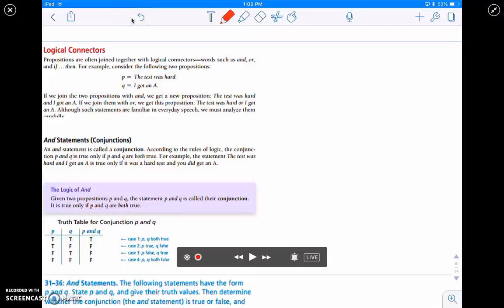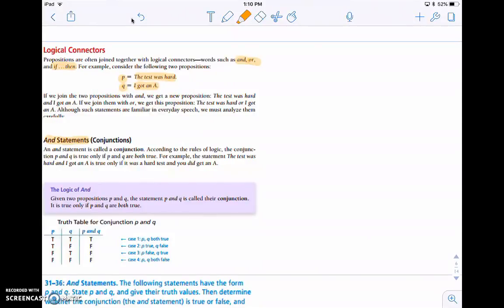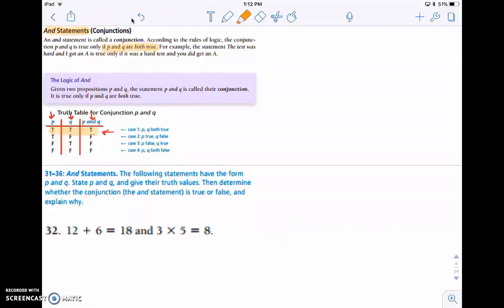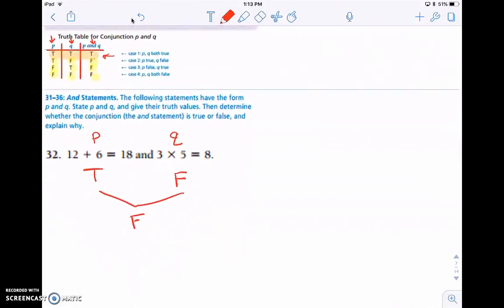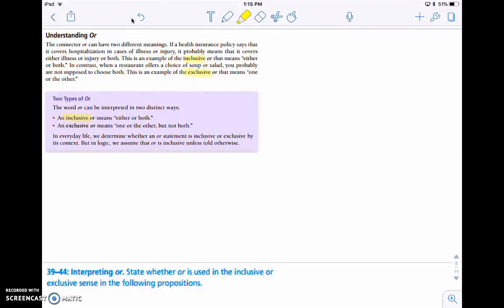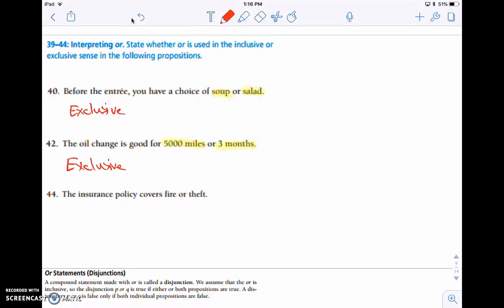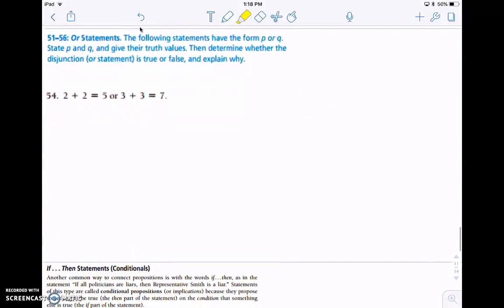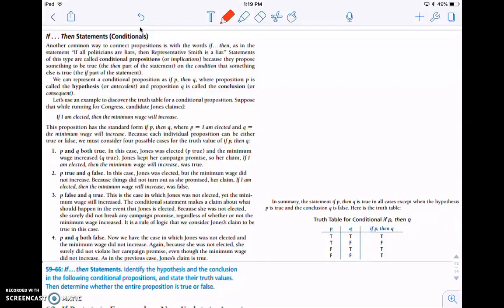Math 1030 1B Part II.mp4